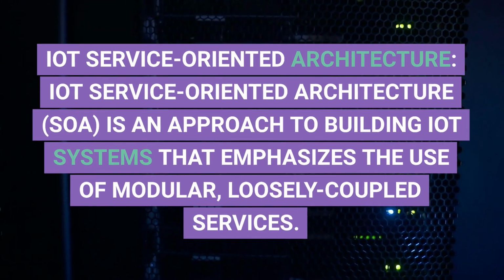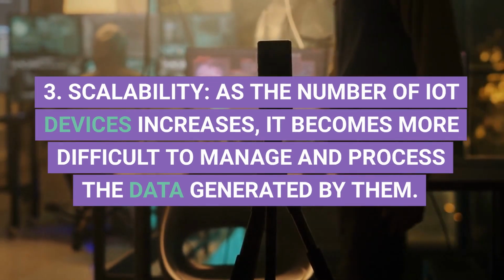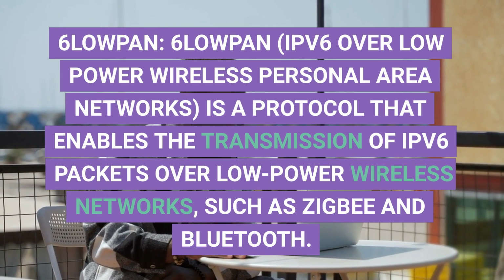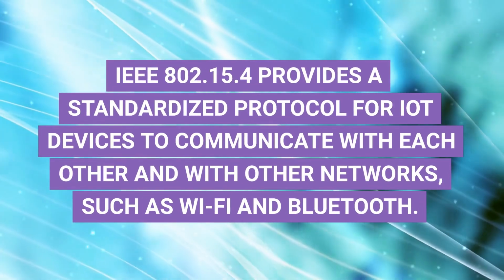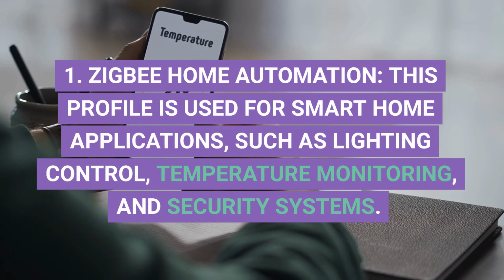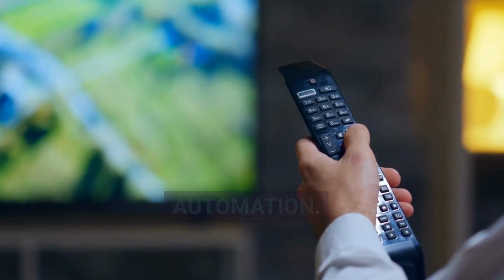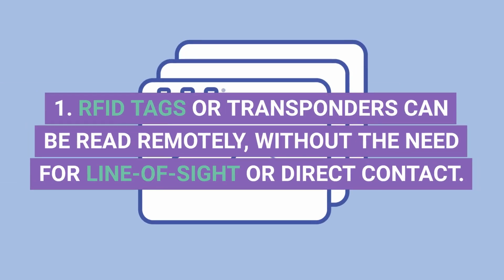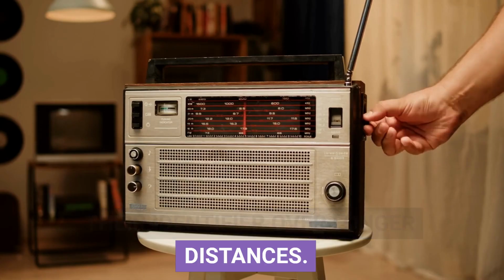IoT Internet of Things Unit 3 for RGPV Exam 2023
RAJIV GANDHI PROUDYOGIKI VISHWAVIDYALAYA, BHOPAL
New Scheme Based On AICTE Flexible Curricula
Computer Science and Engineering, VIII-Semester
CS801 - Internet of Things
Unit III
Basics of IoT Networking, IoT Components, Functional components of IoT, IoT service
oriented architecture, IoT challenges, 6LowPAN, IEEE 802.15.4, ZigBee and its types, RFID
Features, RFID working principle and applications, NFC (Near Field communication),
Bluetooth, Wireless Sensor Networks and its Applications